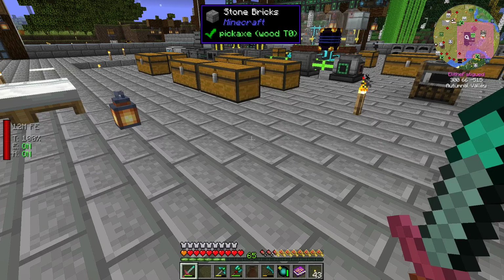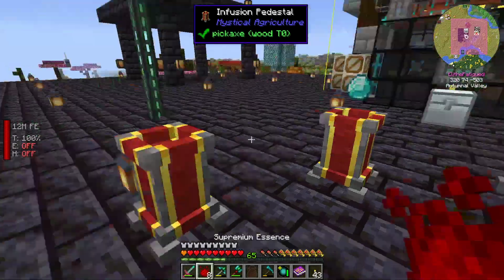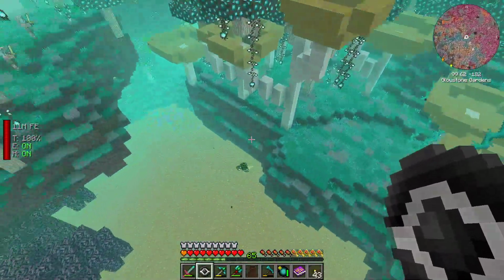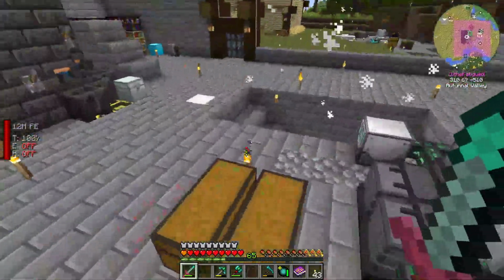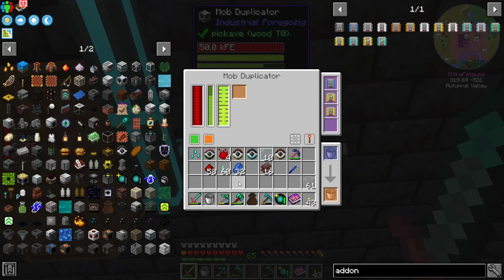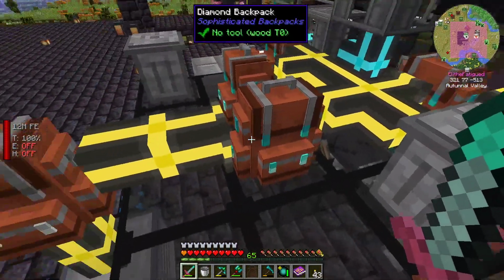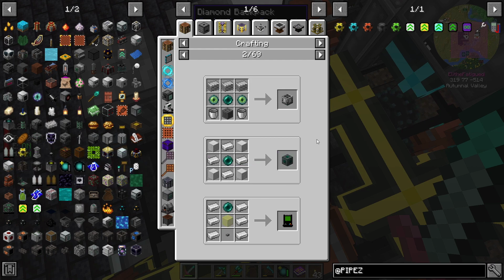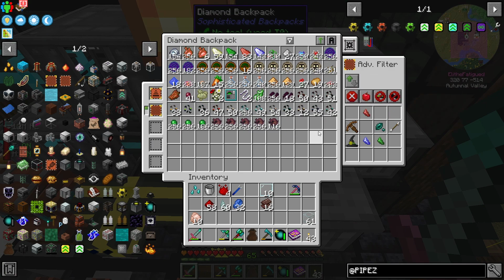(Minecraft Season 2 Ep 81) All the Mods 6